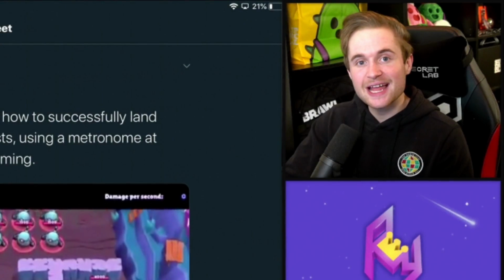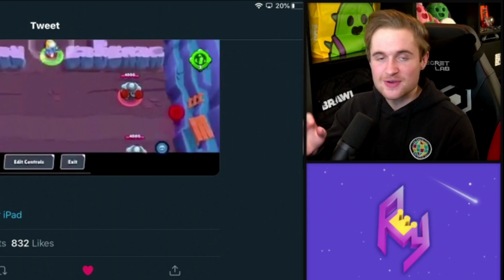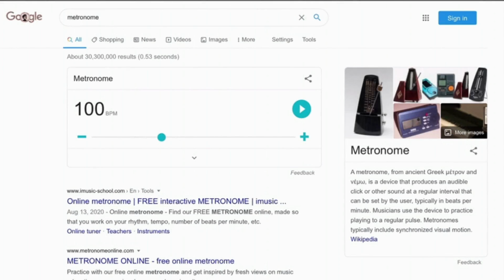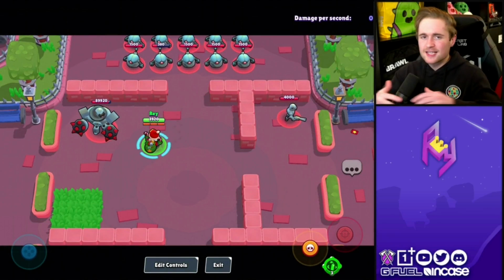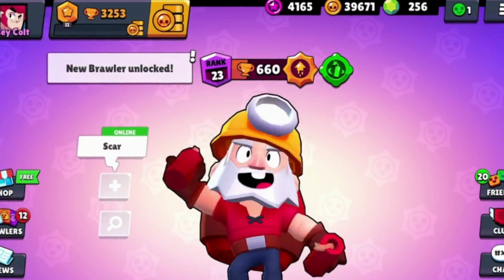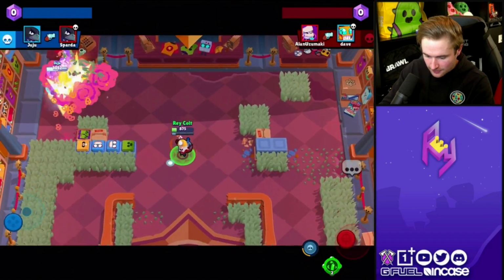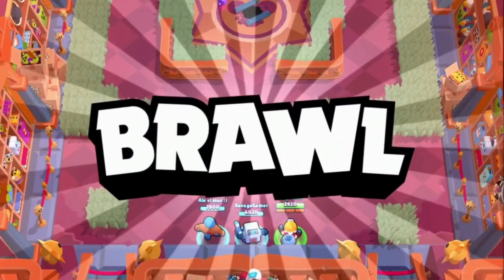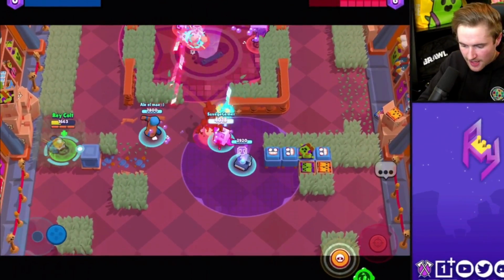The Secret Tip To Master Double & Triple Jumps! - How To Jump With Dynamike!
▶ The Best Phone For Brawl Stars!
▶ G FUEL For The Sweats!